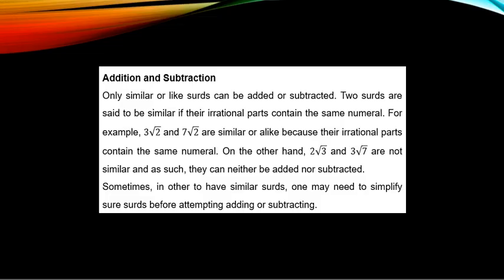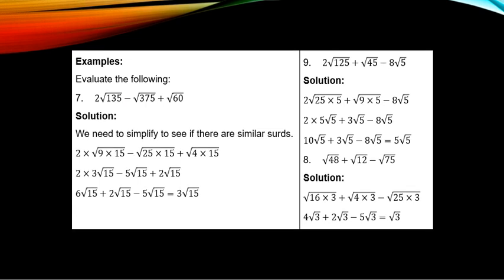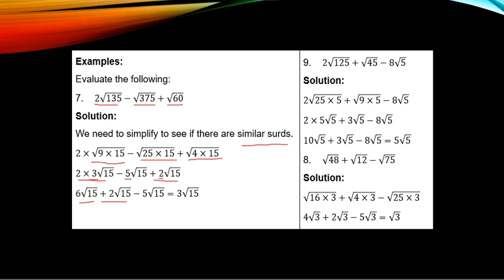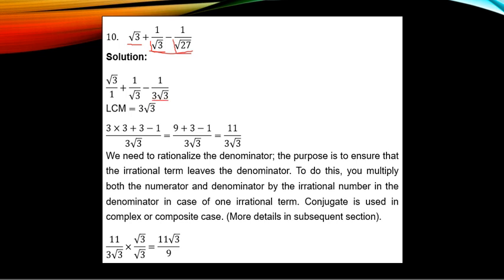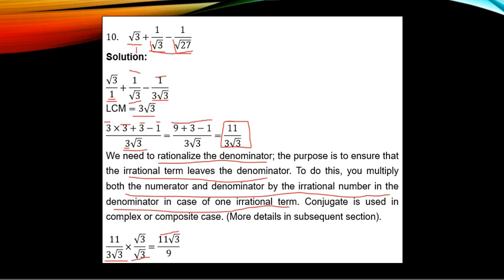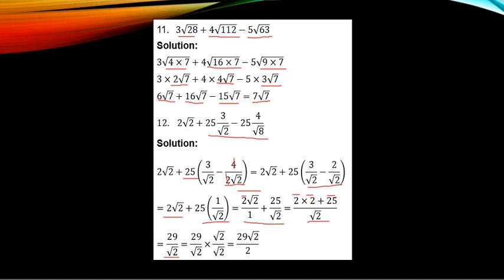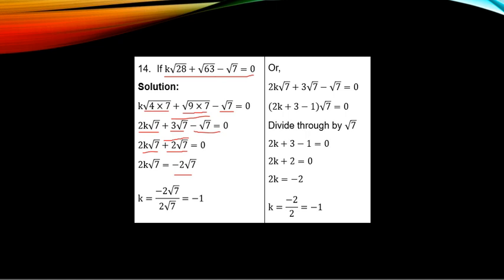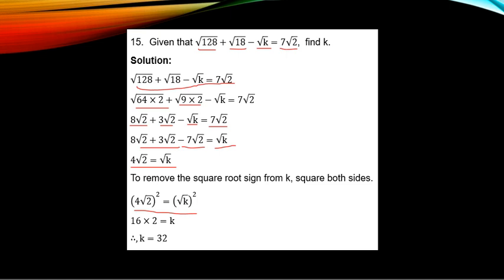Surds|Addition and Subtraction Operations - Lesson 2of6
The concept of surd came into existence because of the fact the square root of non-perfect numbers, like 2, 3, 5, 6, etc, cannot be determined.
Surds or radical, is a 6 lesson series of teachings. If you watch all the videos in the series, I tell you, you will understand rational and irrational numbers with examples, you can define surd and express surd in basic and single form. You will be able to add, subtract, multiply, divide and rationalise surds.